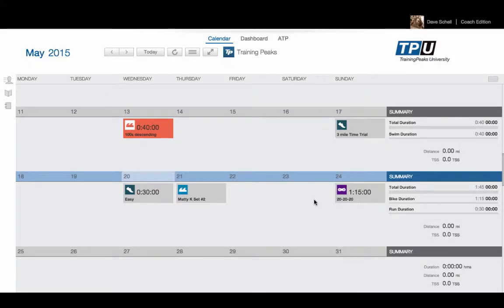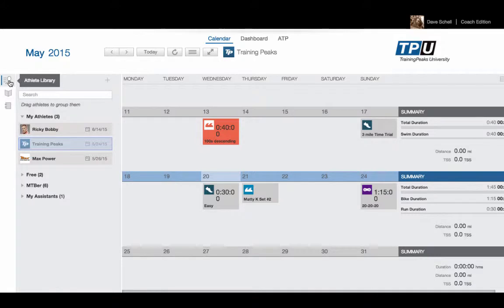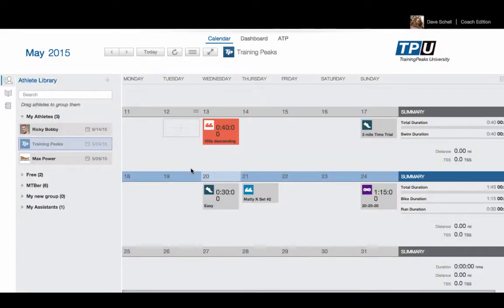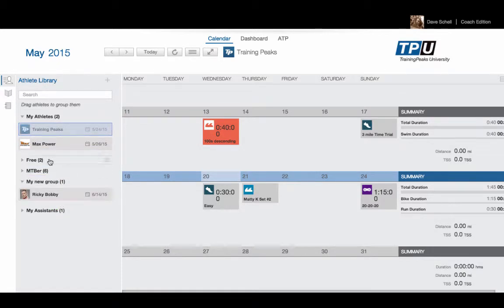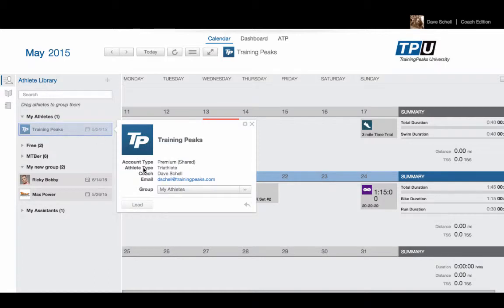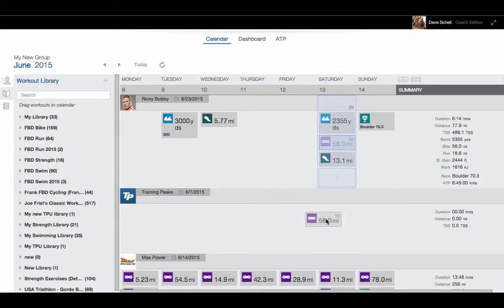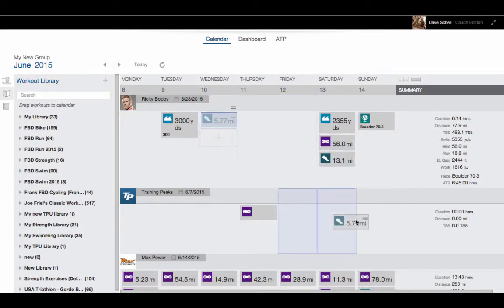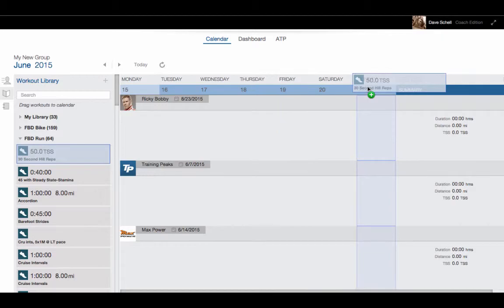Group Calendar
Create athlete groups and plan for that group by dragging and dropping workouts from one athlete to another or add a workout to the entire group all at once!